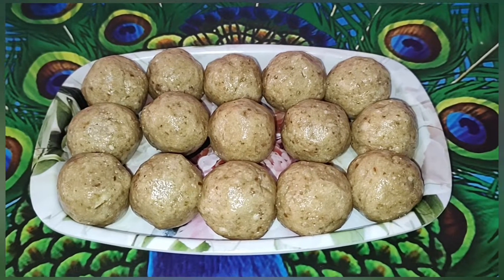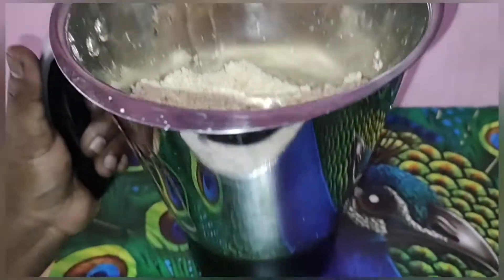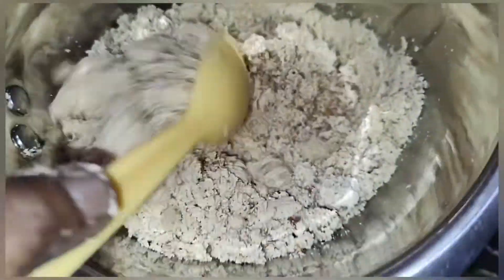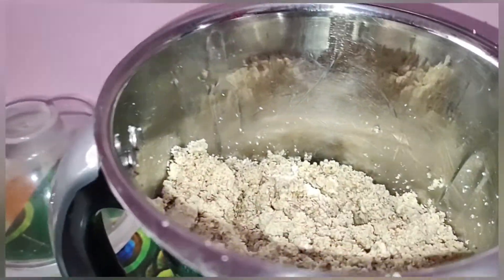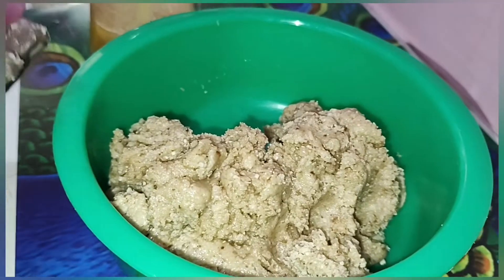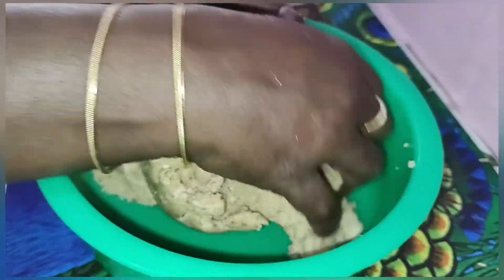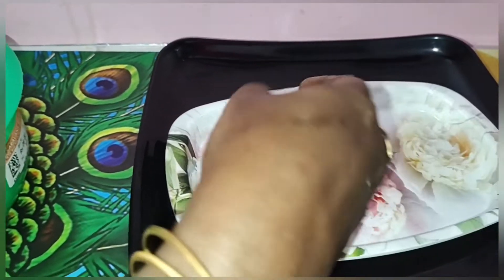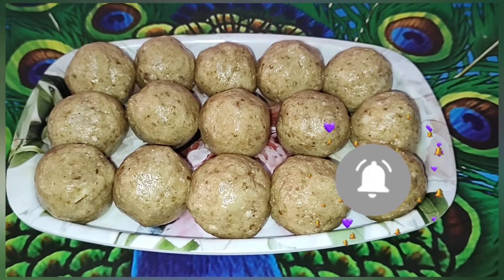Dates Peanut Laddu /பேரிச்சை வேர்க்கடலை லட்டு / Healthy Laddu